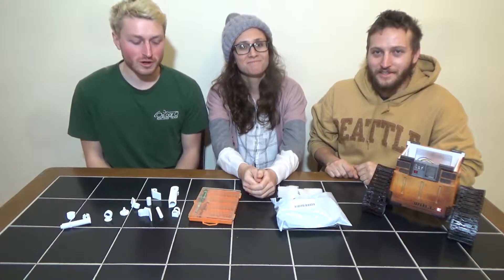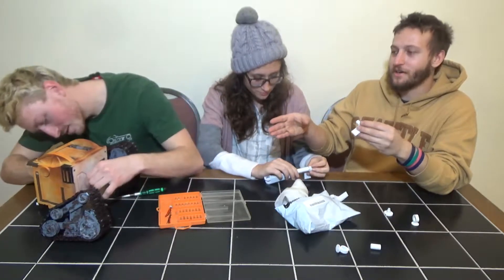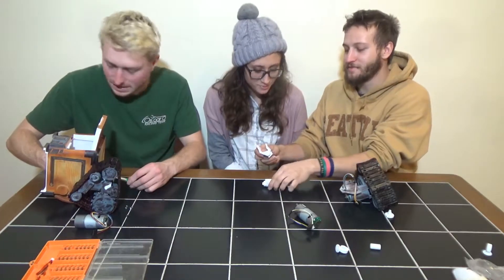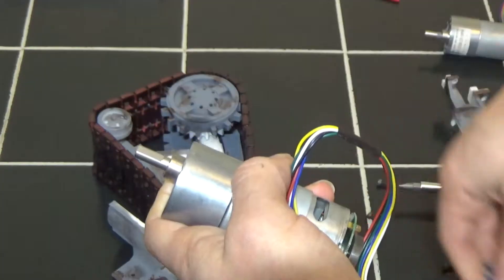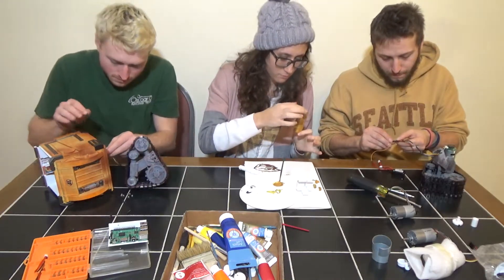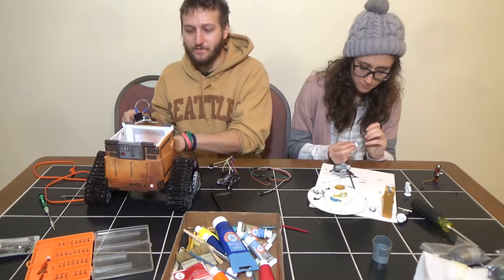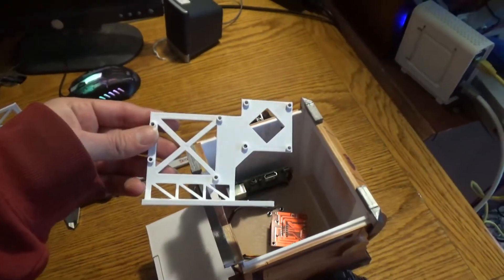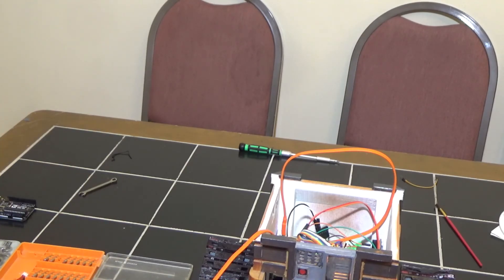3D-Printed WALL-E Bot Build! | Part Two | EDGE+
3D-printed WALL-E bot build
Part 2: In this episode we install the electronics and new motors.

Here is the link to our Custom Build files, code for Arduino is in the wall-e_ArduinoCode. Updated part files are in the readme.

Intro/outro, thumbnail, and logos provided by TimTacTV!